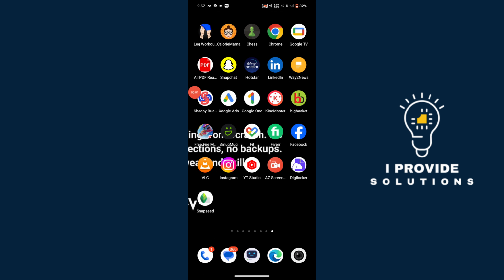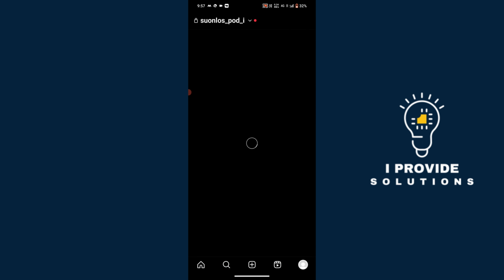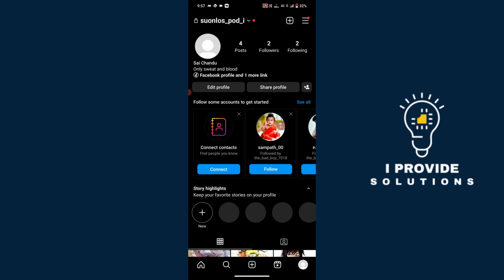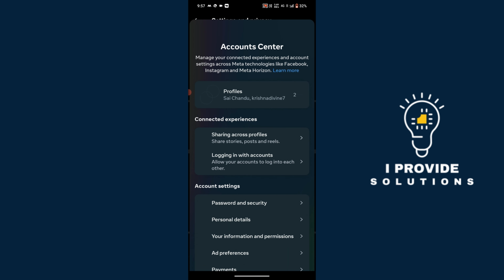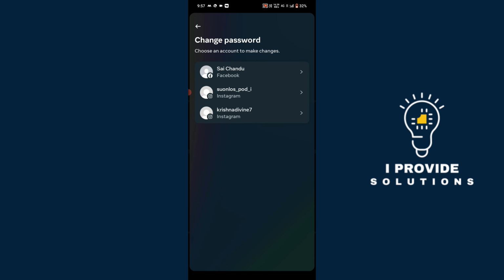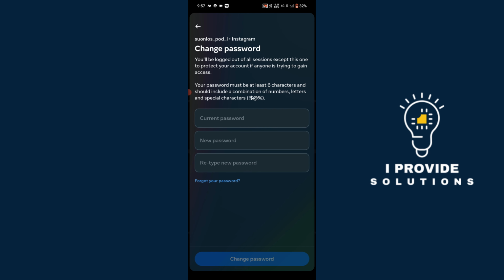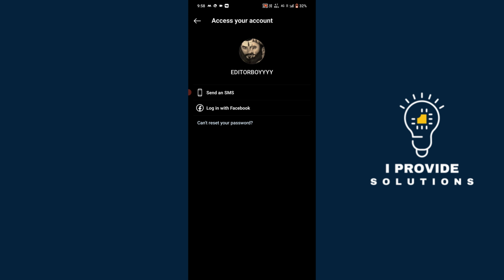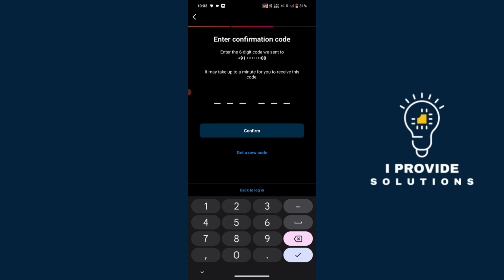Change Instagram Password - How to Reset Instagram Password If You Forgot It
In this video, I show you Change Instagram Password - How to Reset Instagram Password If You Forgot It